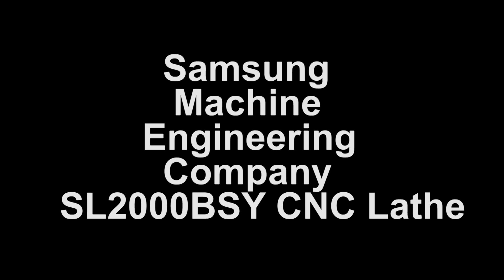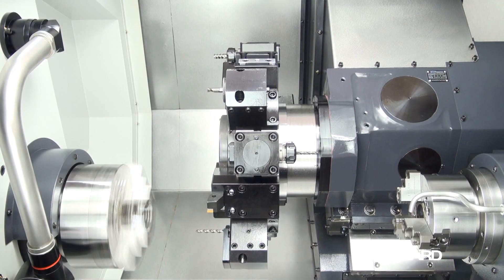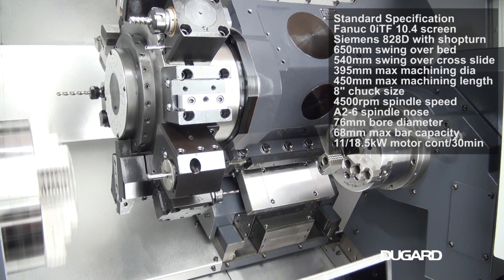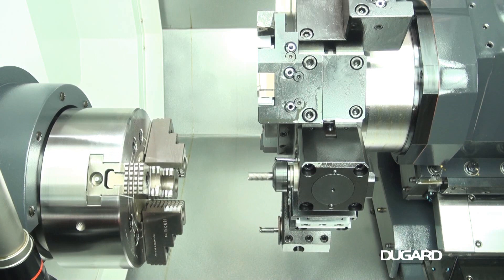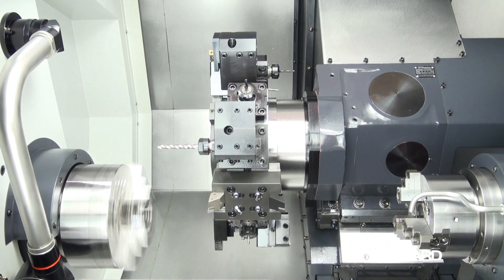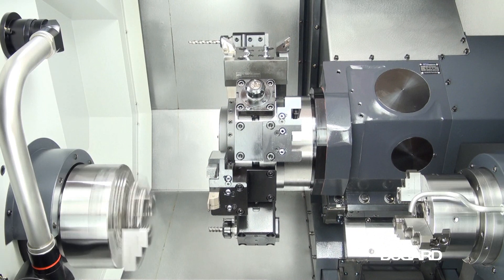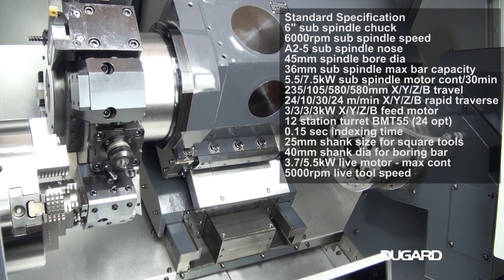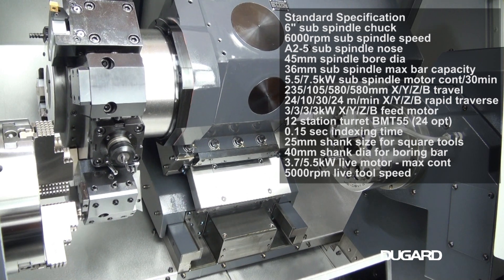SMEC SL2000BSY CNC Lathe by Samsung Engineering Company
SMEC SL2000BSY CNC Lathes
Standard Specification
Made in Korea
Fanuc 0iTF with 10.4” screen
Siemens 828D with Shopturn
Swing over bed 650mm
Swing over cross slide 540mm
Max machining diameter 395mm
Max machining length 450mm
Bore diameter 76mm
Max bar capacity 68mm
Motor cont/30min 11/18.5kW
Sub spindle nose A2-5
Sub spindle bore diameter 45mm
Sub spindle max bar capacity 36mm
Sub spindle motor cont/30min 5.5/7.5kW
X/Y/Z/B travel 235/105/580/580mm
X/Y/Z/B rapid traverse 24/10/30/24 m/min
X/Y/Z/B feed motor 3/3/3/3kW
Number of tools 12, BMT55 (24 opt)
Indexing time 0.15 sec
Shank size for square tools 25mm
Shank diameter for boring bar 40mm
Live tool motor – max cont 3.7/5.5kW
Live tool speed 5000rpm
Standard Equipment
Manual guide i
Transformer
High pressure coolant pump 10 bar
3 colour LED patrol lamp
Tool presetter Marposs manual